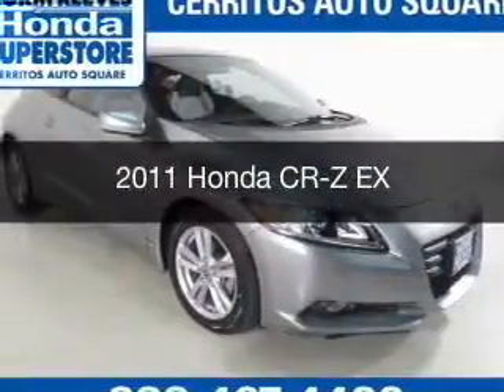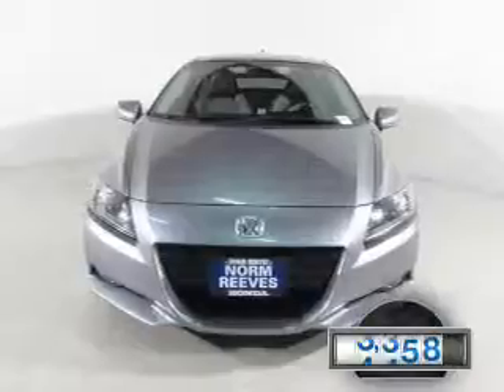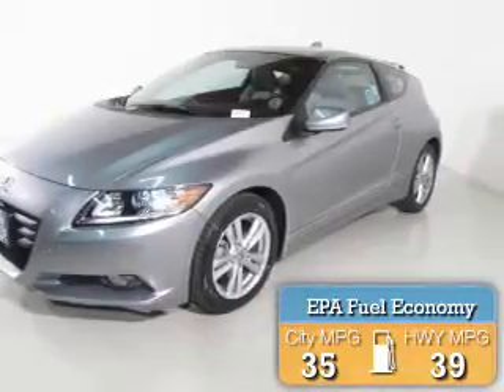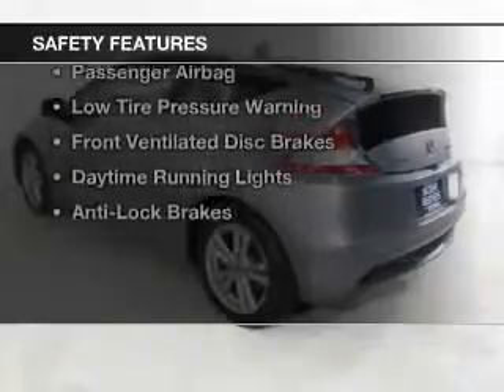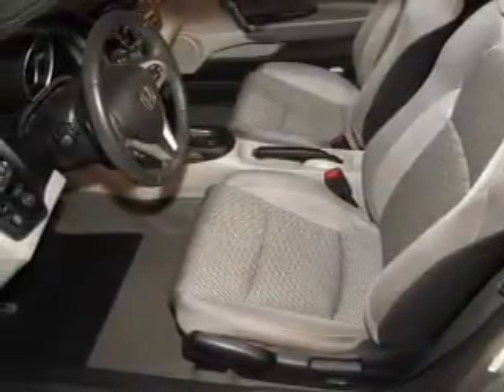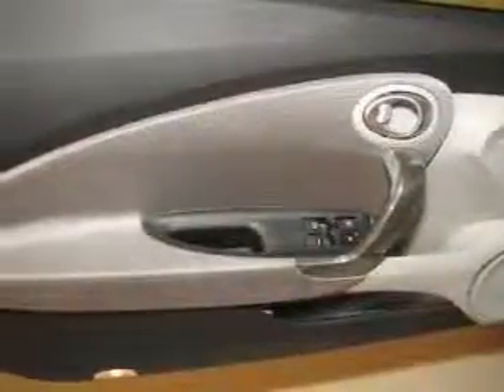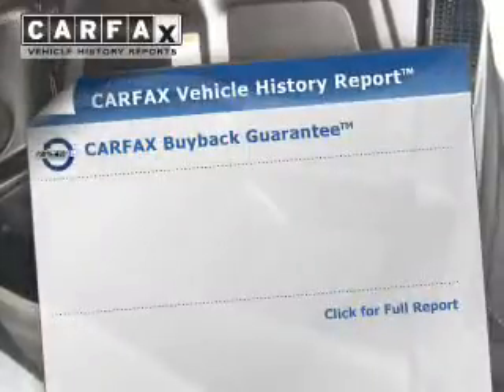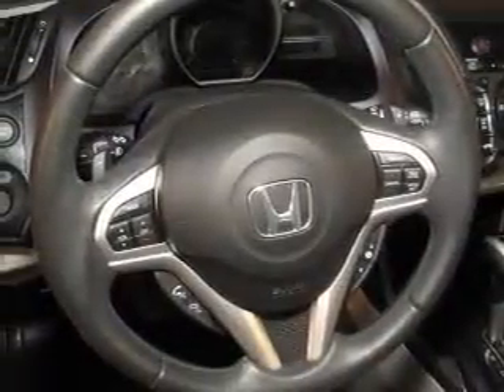2011 Honda CR-Z - Cerritos CA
Year: 2011
Make: Honda
Model: CR-Z
Trim: EX
Engine: 1.5 liter inline 4 cylinder 16 valve
Transmission: Automatic CVT
Color: Storm Silver Metallic
Mileage: 27458
Address:
18500 Studebaker Road